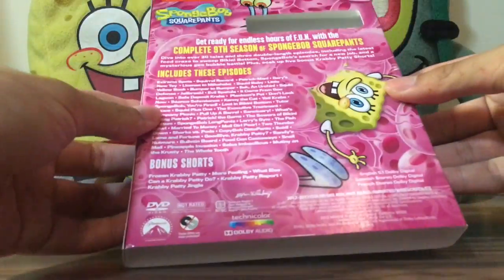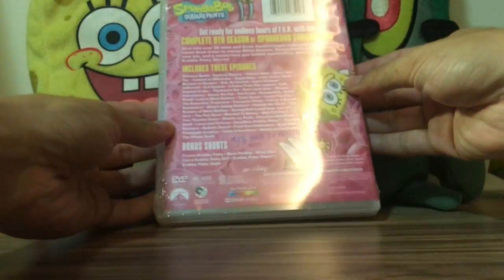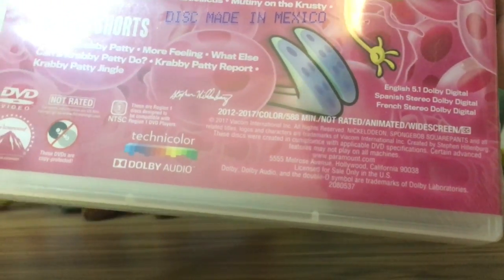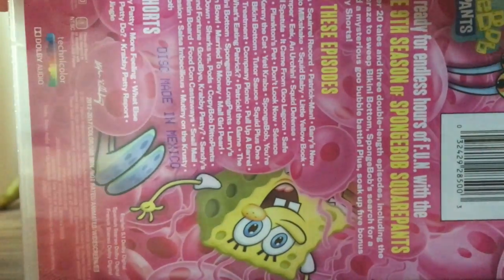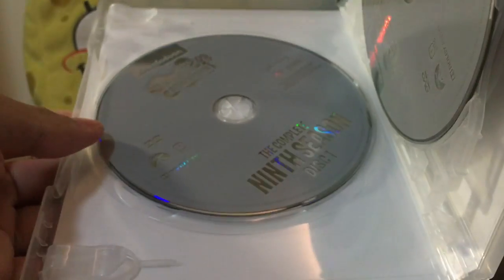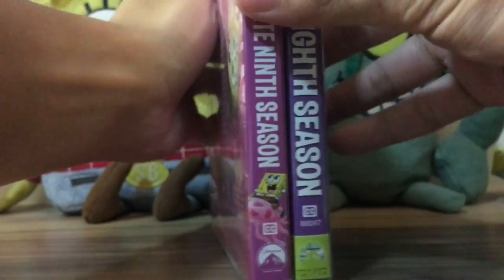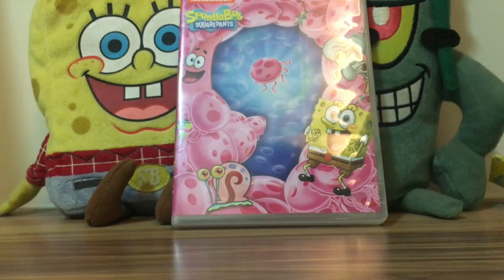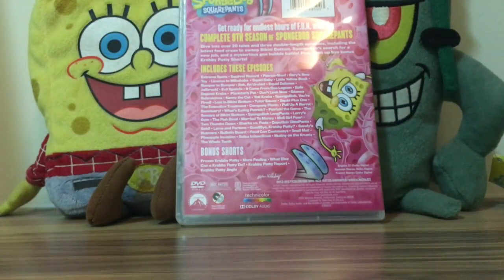SpongeBob The Complete 9th Season DVD Boxset (2017) Unboxing & Review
After 5 long years from the original premier of Season 9, we can now hold the Complete 9th Season in our hands...the DVD of course! It's Sponge-Packed with every single episode from Season 9, good ones and bad ones, funny ones and dumb ones, and the occasional Frozen Krabby Patty or pair of Long Pants! It's SpongeBob hilarity at its finest. Enjoy!

Our Rating: 4/5 (Probably the best balanced season between Seasons 6 and 11! Totally worth a pick-up!)

Pick up "The Complete 9th Season" DVD Boxset here!